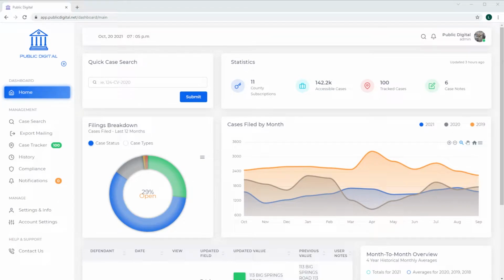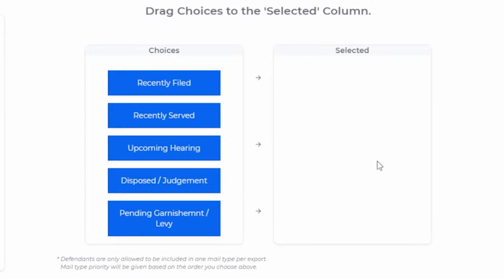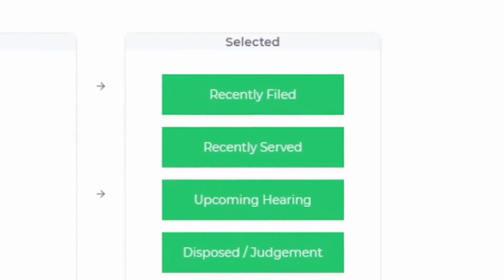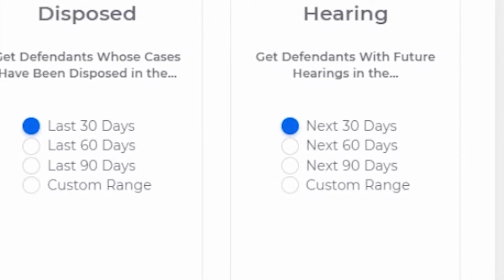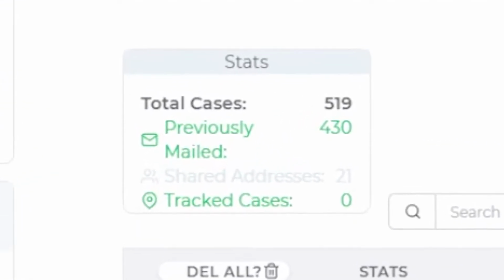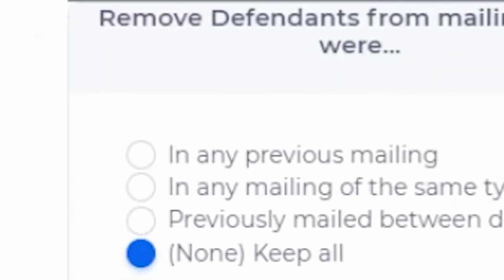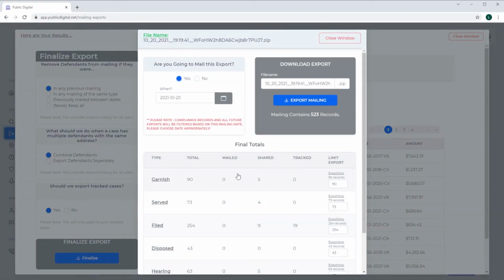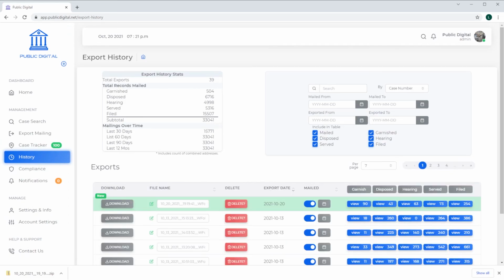Export Mailings Tutorial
Part 2 of our initial tutorial playlist for Public Digital for Bankruptcy Attorneys.

This tutorial goes over the export mailing feature.